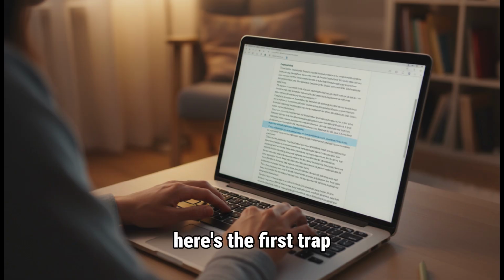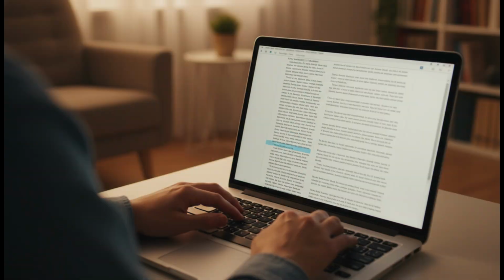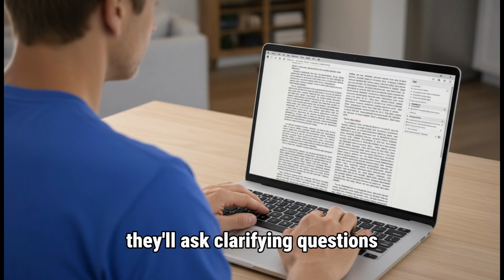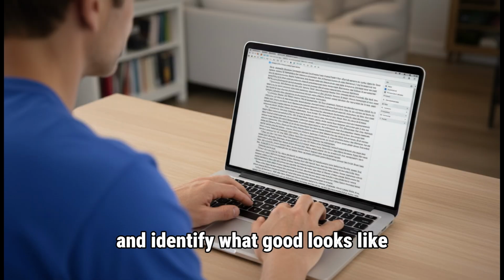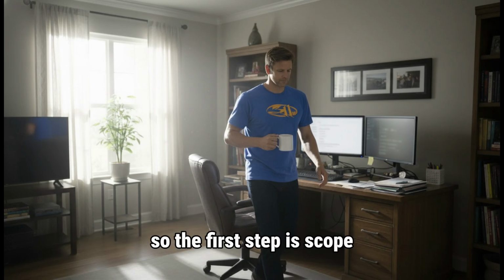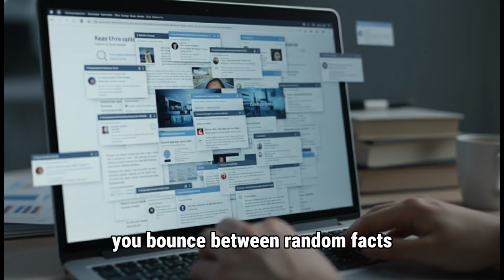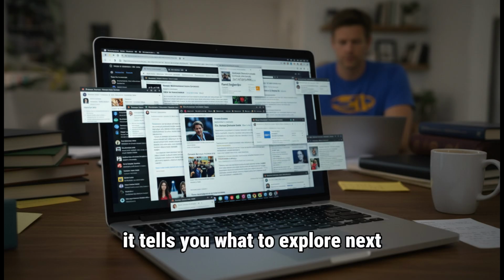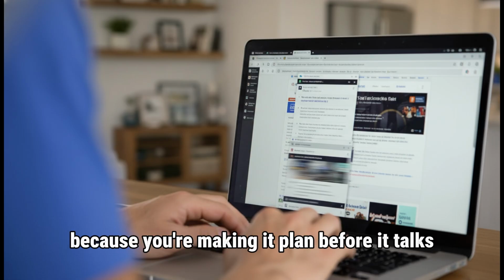I Asked A I to Do Deep Research… Here’s the Truth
“Deep research” with A I sounds insane… until you try it the right way.

So I tested A I on real research tasks and found the truth:

It can save you hours if you force structure

It will confidently make stuff up if you let it freestyle

The win is using it like a research assistant — not an oracle

In this video, you’ll get:

The exact workflow I used to get usable research

How to make it cite sources and show uncertainty

The “research brief” template that stops vague output

A simple checklist to catch errors fast

Copy my Research Brief Prompt:
“Topic: [topic]. Goal: [what I’m deciding/writing]. Audience: [who it’s for].
Give me: (1) key questions, (2) a structured outline, (3) top claims with sources, (4) what’s uncertain/missing, (5) what to verify next.
Cite sources for every key claim. If you’re unsure, say so.”

If you want, comment your topic and what you’re trying to decide — I’ll format a research brief you can paste in.